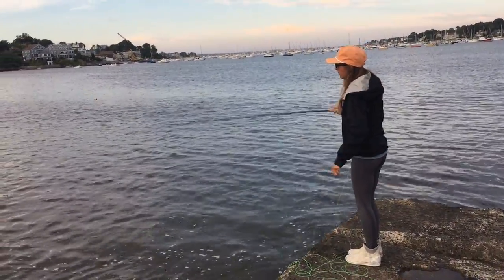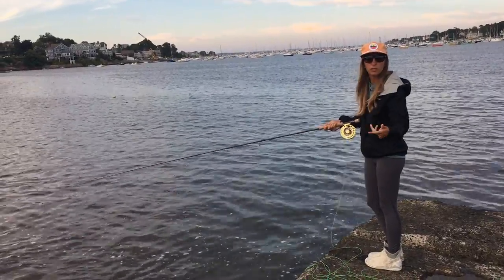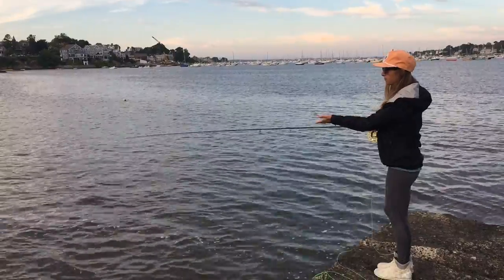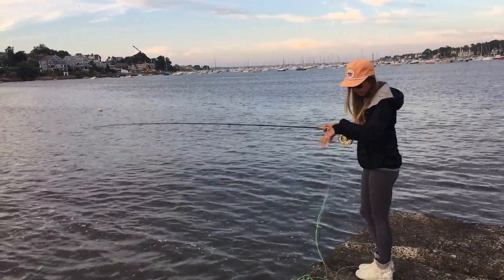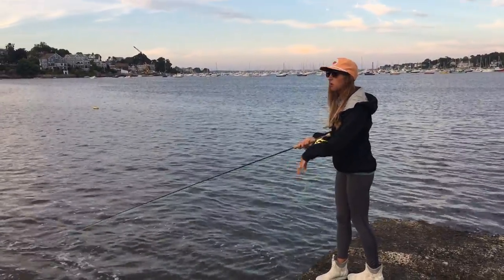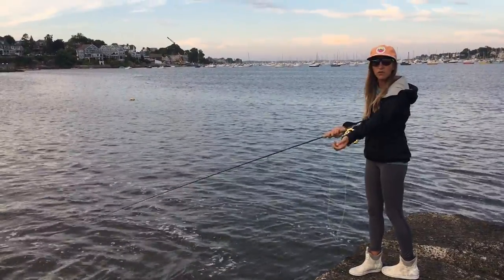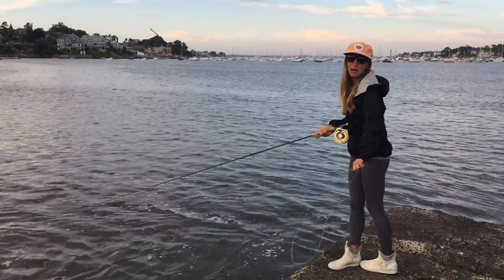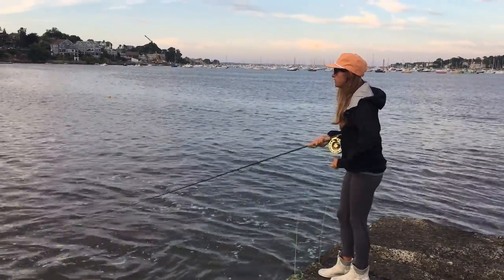Video: Jenny Tatelman of Marblehead demonstrates fly-fishing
Professional fly-fisher Jenny Tatelman demonstrates how to cast off Riverhead Beach in Marblehead. Tatelman's company, FlyandFlow, teaches women the art of fly-fishing.